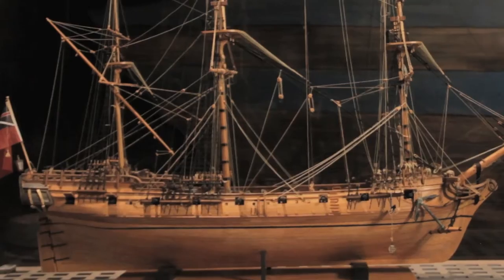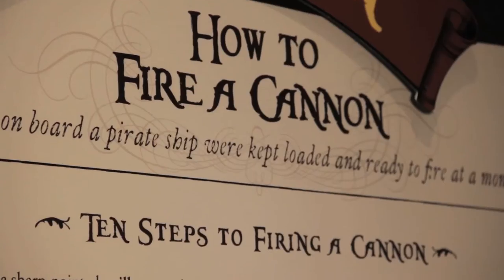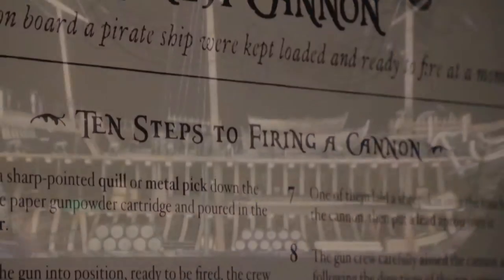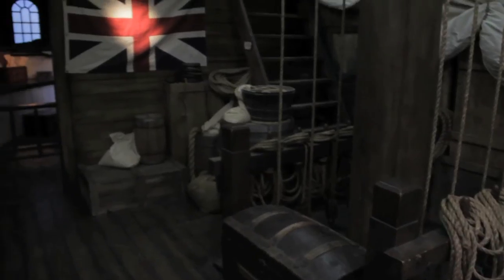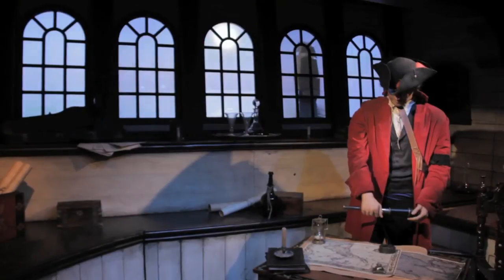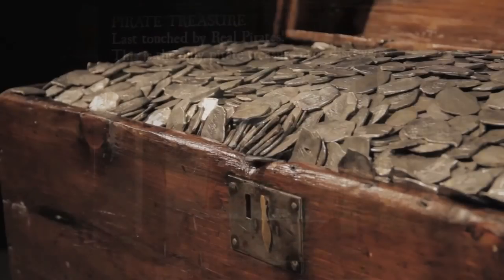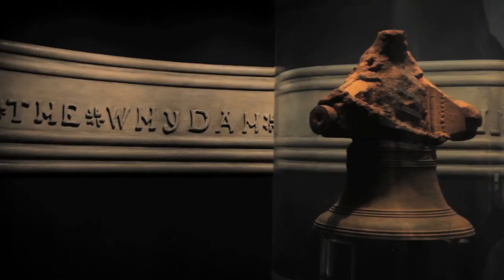Manitoba Museum: Real Pirates Promo: The Untold Story of the Whydah from Slave Ship to Pirate Ship"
Have you ever dreamed of Pirate Treasure? Real Pirates: The Untold Story of the Whydah Exhibit tells the true story of the Whydah, a real pirate ship that sank off the coast of Cape Cod nearly 300 years ago and showcases treasure chests of coins and gold, jewelry, and a replica of the actual ship that visitors can board at the Manitoba Museum.

The Real Pirates exhibit explores early 18th-century piracy with more than 200 artifacts recovered from the ocean floor by world famous shipwreck explorer Barry Clifford, including daily objects used aboard the ship, weaponry such as cannons, pistols, knives, and early hand grenades, plus the only ever documented real Pirate Treasure ever discovered, with coins from all over the world that visitors can actually touch.

Real Pirates: The Untold Story of the Whydah Pirate Exhibit runs in Winnipeg, Manitoba at The Manitoba Museum, from October 17, 2014, until April 19, 2015.

Roland Sawatzky is Curator of History at The Manitoba Museum.

For ticket information for Real Pirates in Winnipeg, visit The Manitoba Museum in Winnipeg, Manitoba